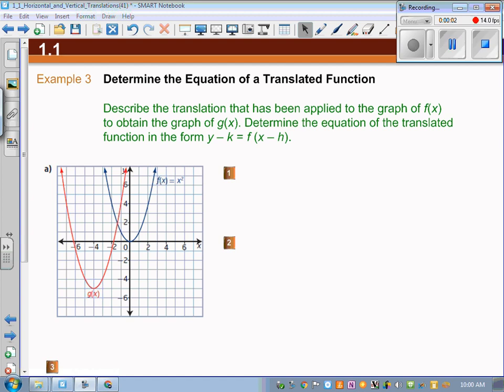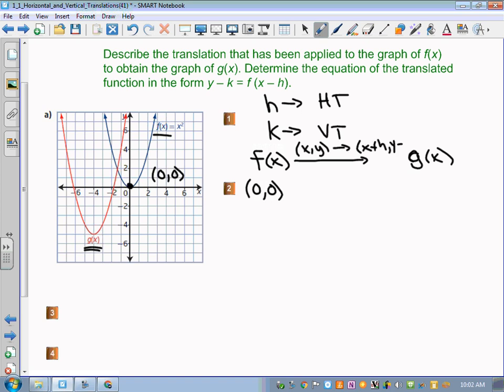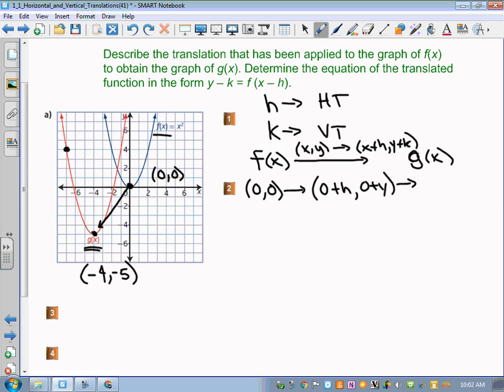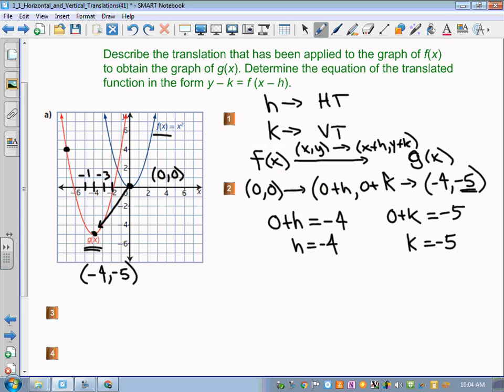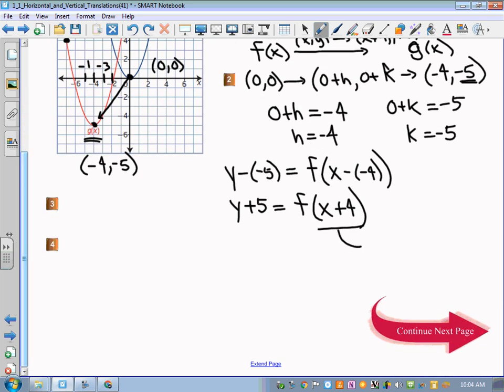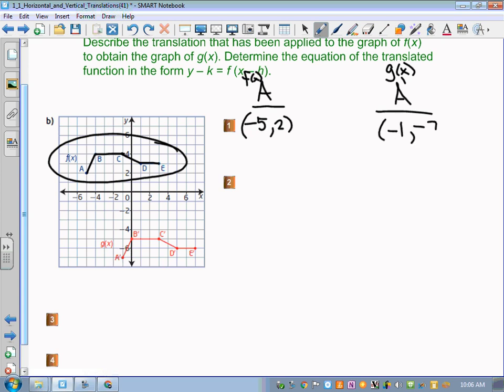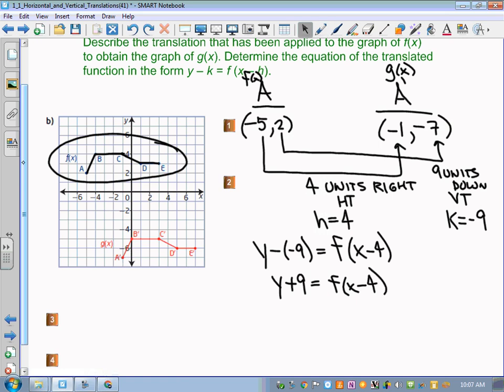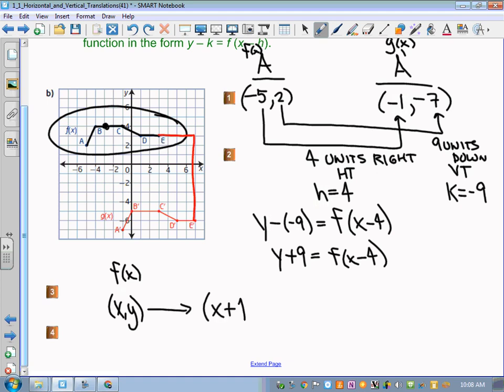1.1 Example 3